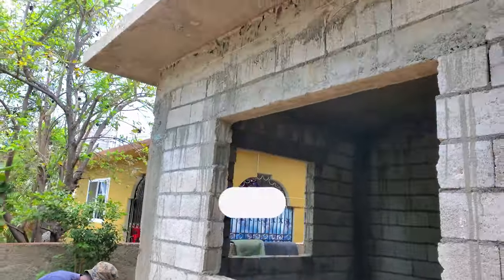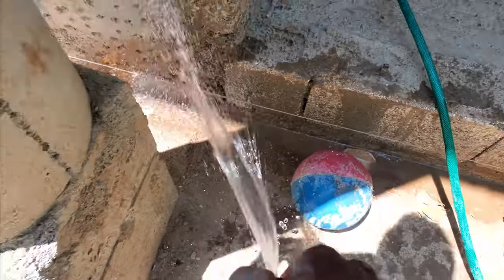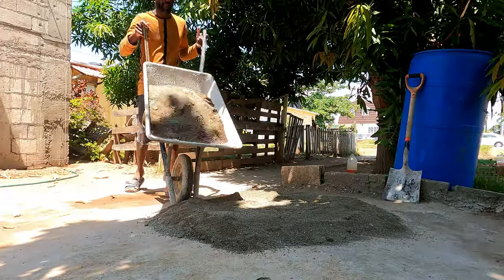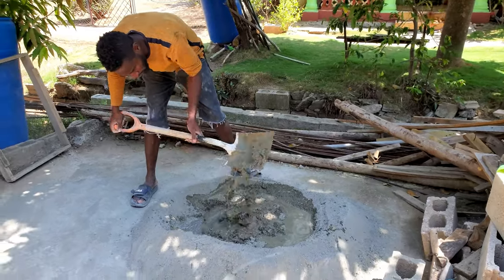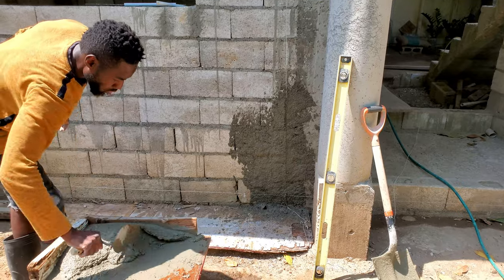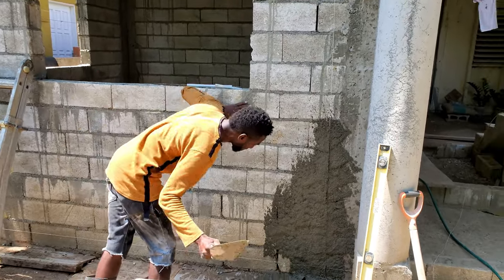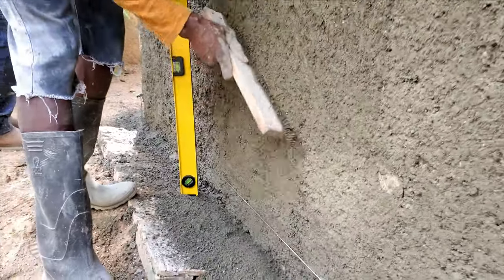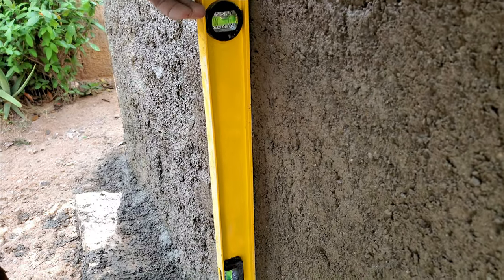Building our dream house in Jamaica / What is Roughcasting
Welcome back to this channel everyone in this video building our dream house in Jamaica / What is Roughcasting

What is Roughcasting?
Roughcasting is a type of exterior finishing method used in the construction of buildings. In roughcasting, small pebbles and gravel or other like materials are mixed into the concrete or plaster as a finish for the exterior surface of the walls. The material dries into a rough and durable finish that is often maintenance-free for decades. Roughcasting is often confused with pebbledashing, a process where pebbles and stones are thrown against a soft cement finish.

While popular in home construction, roughcasting began as a type of finish for commercial, common and out buildings. The practice of throwing the pebbles or gravel against a wall in roughcasting requires a good eye. The object is to throw the gravel and other substances onto the wall to produce a smooth even coating with no missed spots. Once dried, the finish is durable and requires very little maintenance.

In some areas of the world, roughcasting includes the use of tiny sea shells instead of sand or gravel. This gives a very unique style to water-front homes. Tinting and color additives are also used in sand or gravel mixes to add a certain color to the finished home. While primarily used for exterior wall finishing, roughcasting is also a unique way of adding flavor to an interior wall.

A modified version of roughcasting is used to waterproof basement walls in some areas. A plastic sheeting is fastened against a wall to which a plaster and chemical mixture is sprayed over the plastic. The surface dries to form a waterproof barrier. This type of waterproofing is often applied in the construction of tunnels. While it is effective, it is also an expensive means to a problem that is often better dealt with using much more common methods.

One negative aspect in roughcast finishing lies in the difficulty in matching repair color and finish textures. On areas which become damaged, new roughcast is often easily detected among the original finish. The time factor as well as the weather that the original finish is exposed to is often extremely difficult to replicate when mixing a new batch of wall covering. It often becomes necessary to remove the original finish and recover an entire wall.

One method employed by builders to ensure that a uniform thickness of roughcast is applied is to use a wide board to press the finish flat. By using the board, the finish is applied in the same thickness by pressing it out much like floating out a concrete floor. The uniformity of the wall's finish adds to the final appearance.

Use invite code 2F2A51 after you sign up to claim your J$250.0 and go cashfree.